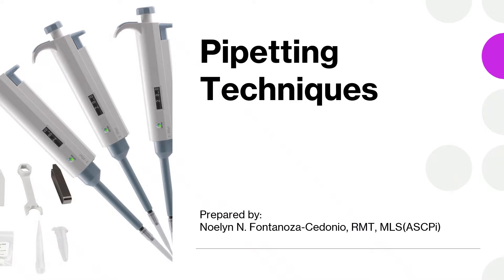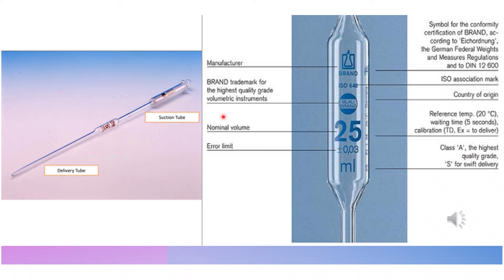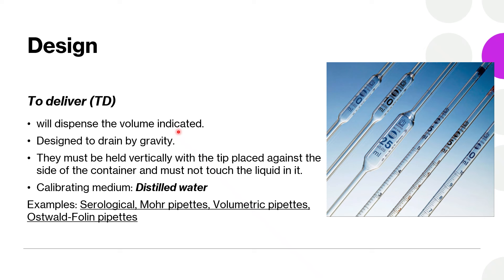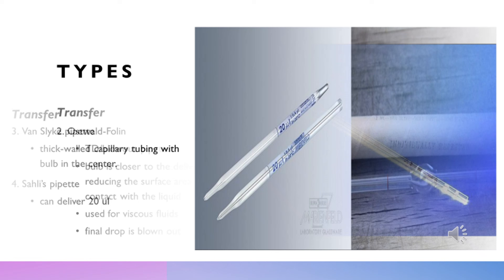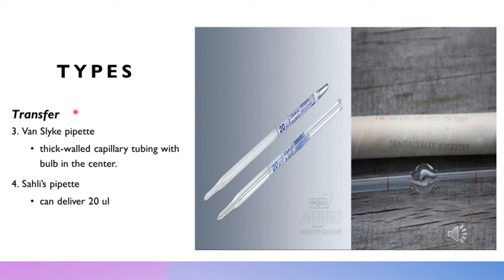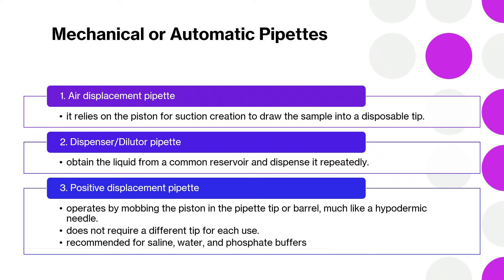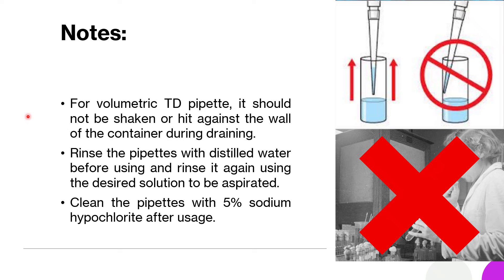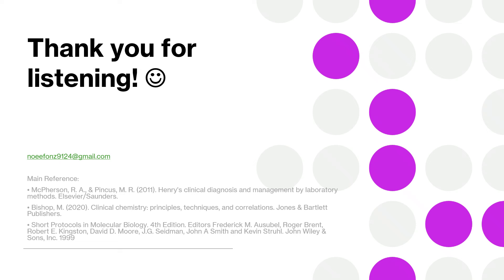Pipetting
Main Reference:
• McPherson, R. A., & Pincus, M. R. (2011). Henry's clinical diagnosis and management by laboratory methods. Elsevier/Saunders.
• Bishop, M. (2020). Clinical chemistry: principles, techniques, and correlations. Jones & Bartlett Publishers.
• Short Protocols in Molecular Biology. 4th Edition. Editors Frederick M. Ausubel, Roger Brent, Robert E. Kingston, David D. Moore, J.G. Seidman, John A Smith and Kevin Struhl. John Wiley & Sons, Inc. 1999